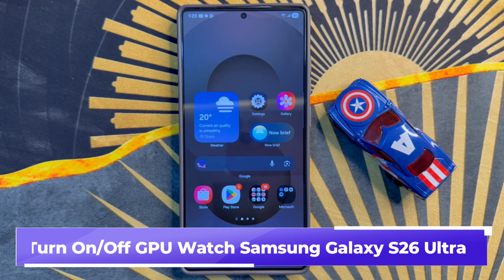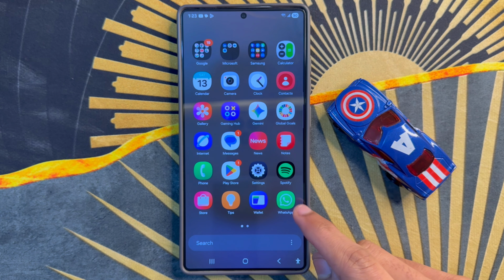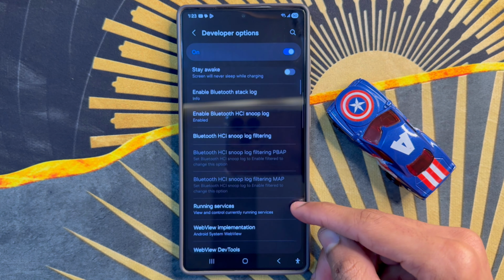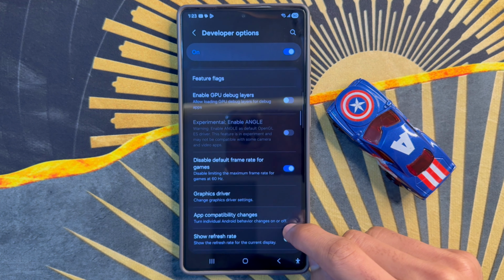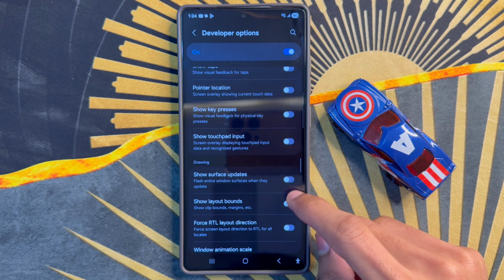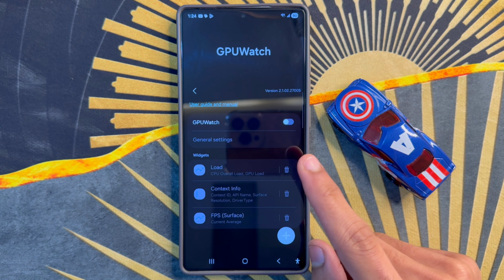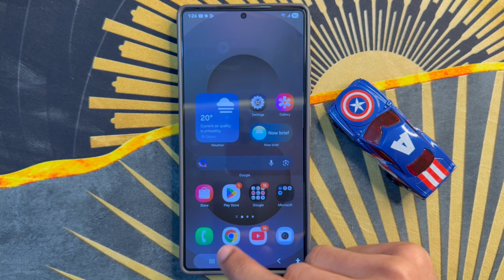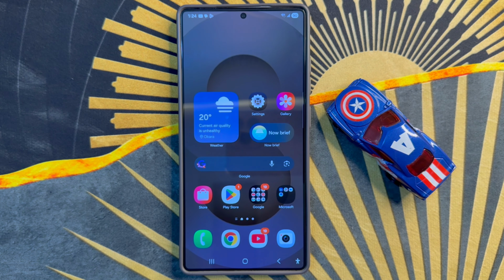How to Turn On/Off GPU Watch on Samsung Galaxy S26 Ultra